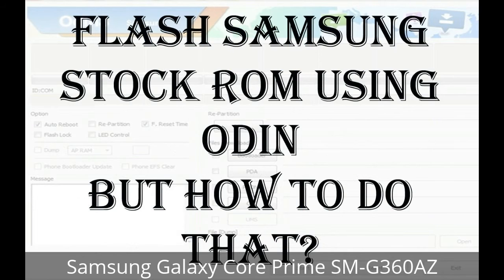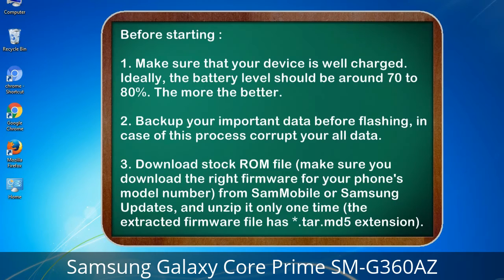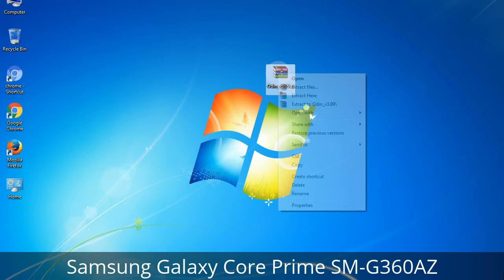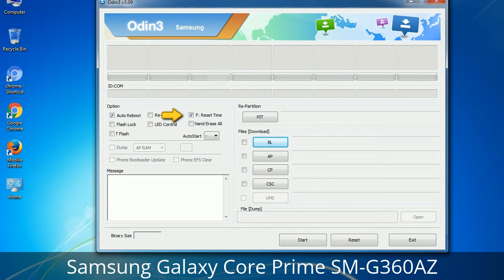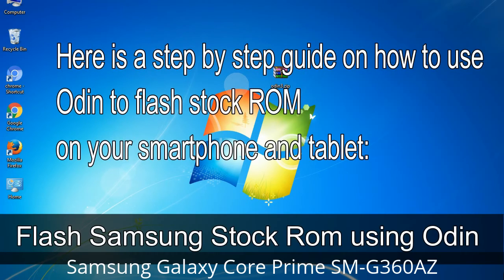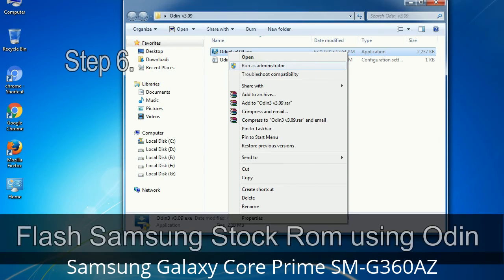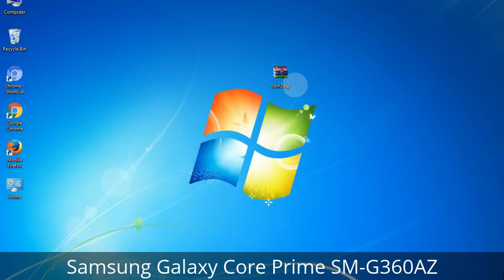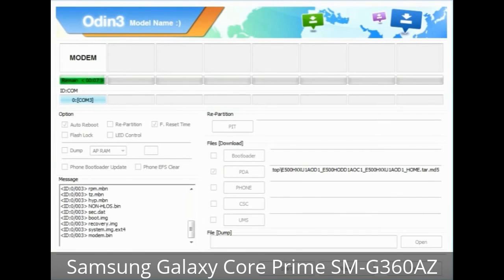How to Samsung Galaxy Core Prime SM-G360AZ Firmware Update (Fix ROM)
I talk to you How to Samsung Galaxy Core Prime SM-G360AZ firmware flash with Odin.

Here is a step by step guide on how to flash Samsung Galaxy Core Prime SM-G360AZ ROM:

Step 2. Download Stock ROM compatible with your Samsung Core Prime SM-G360AZ device or if you have already downloaded the firmware file then ignore downloading it again, and extract it on your PC.

Step 3. Power Off your Samsung Core Prime SM-G360AZ phone.

Step 8. Once you have connected the Samsung Galaxy Core Prime SM-G360AZ to the PC, Odin will automatically recognize the phone and see "Added" message at the lower left panel. or connect your phone to the PC via USB cable.

Now, your Samsung Galaxy Core Prime SM-G360AZ Firmware Update success.